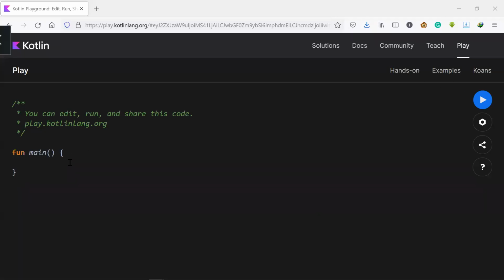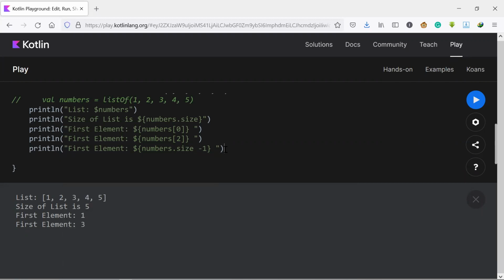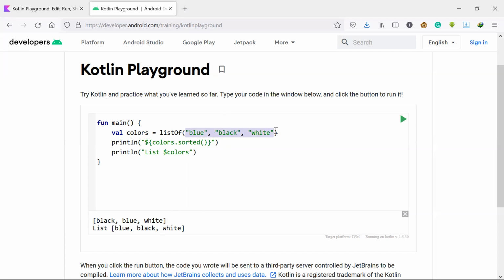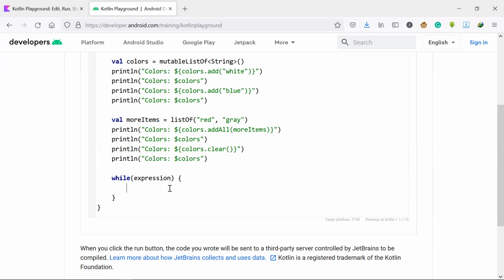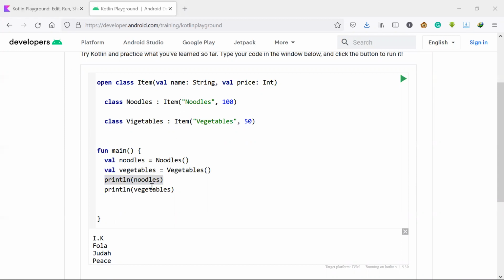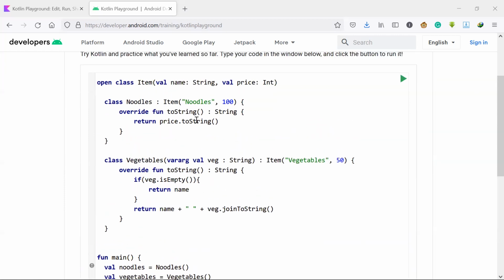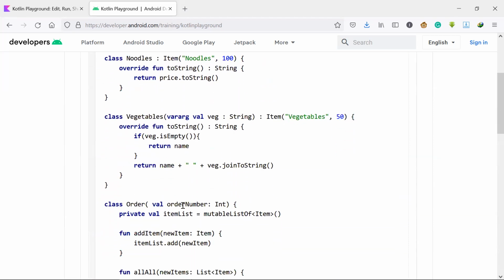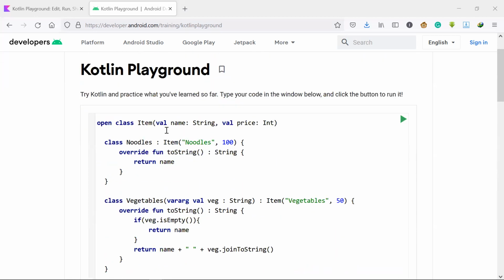7. Lists in Kotlin - KodeCamp 1.0 Training Session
Lists in Kotlin